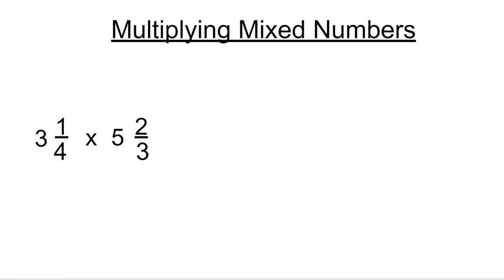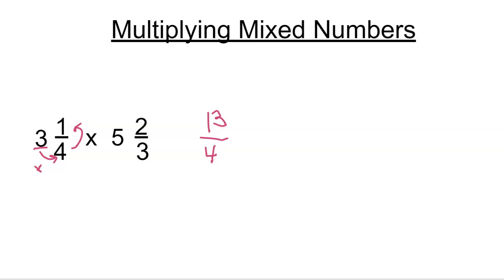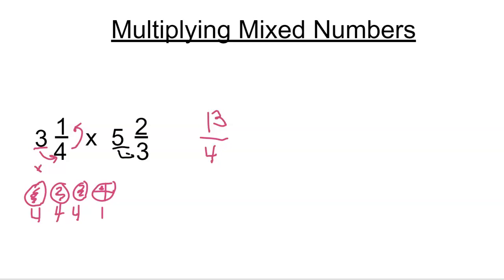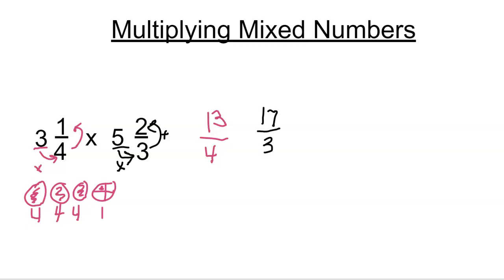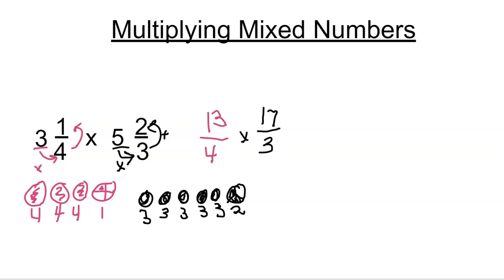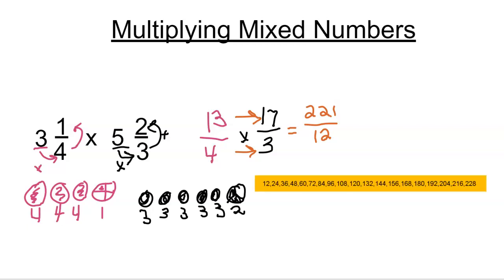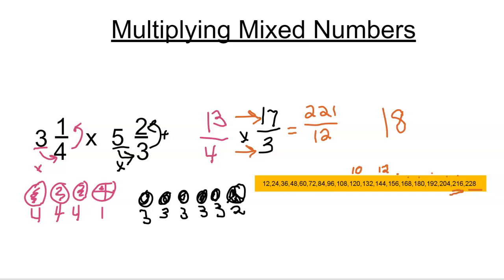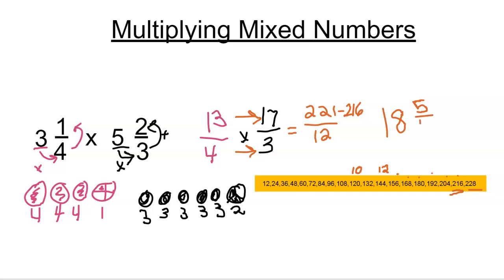Multiplying Mixed Numbers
In this video, I show an example with the short-cut steps and the reasoning behind them on multiplying mixed numbers.

If your students are struggling, try adding in the visuals to convert between a mixed number and an improper fraction.